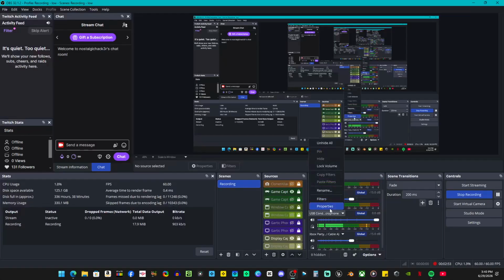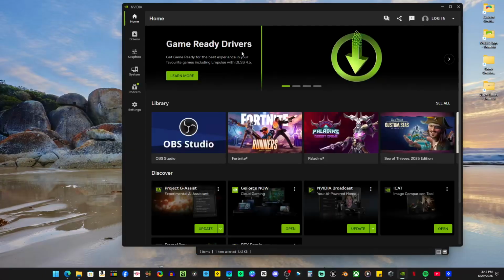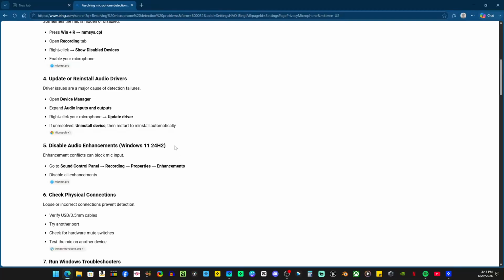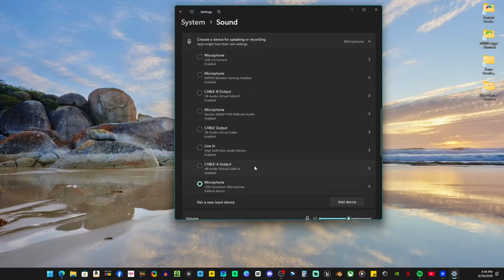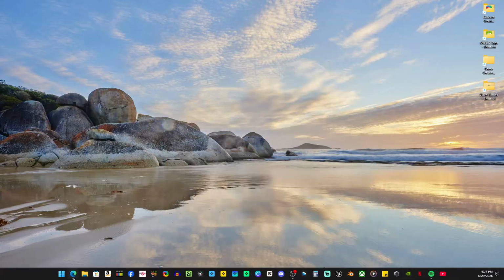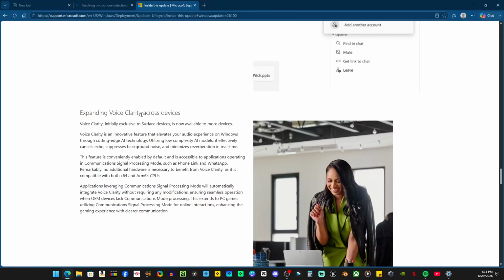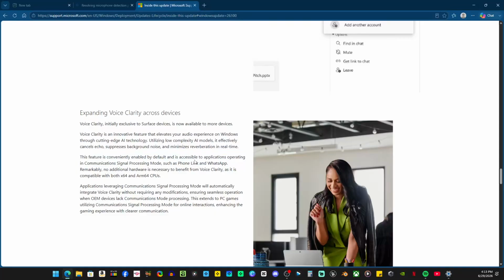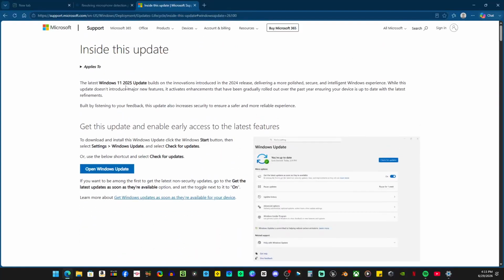Microphone (Disappeared) Fix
Found a fix for "Mic" not showing up...

The other day as I was editing, and trying to do a voice-over I stumbled across my mic not showing up on my editing software, but showing up on other apps like for example OBS. But I didn't want to have to record voiceovers through OBS, so I figured out the fix. So hopefully this helps you with your situation and Hope you guys enjoy, but it's been Nostalgic, Thanks for tuning in, and Hope to see you in the next one, but until then Peace!

Edited on - Movavi /

Timestamps:
0:00 - Intro
0:15 - Intro Closing
0:16 - Explaining My Problem / issue
1:06 - Explained My Problem / issue
1:07 - Going Down The Rabbit Hole I Went Through #1
2:12 - Semi-Done Going Down The Rabbit Hole I Went Through #1
2:13 - Talking About What I Searched For / Found When I Looked It Up
3:53 - Talked About What I Searched For / Found When I Looked It Up
3:54 - Showing The Fix!
7:16 - Finished Showing The Fix!
7:17 - Talking About My Qualms & Preferences With Windows 11
8:23 - Talked About My Qualms & Preferences With Windows 11
8:24 - Showing My Mic In The Software With & Without The Fix
10:25 - Showed My Mic In The Software With & Without The Fix
10:26 - Semi-Outro
10:30 - Semi-Outro Closing
10:31 - Rabbit Hole #2
14:10 - Finished Talking About The Rabbit Hole #2 I Went Down
14:11 - Putting Everything Back To Normal / Talking About The Process
17:23 - Put Everything Back To Normal / Talking About The Process
17:24 - Investigating What The Update "Feature" Was About...
24:51 - Investigated What The Update "Feature" Was About...
24:52 - Last Microphone Checks & Outro
26:07 - Done Last Microphone Checks & Outro
26:08 - Blooper-ish Parts
26:33 - End of Blooper-ish Parts
26:34 - End
26:38 - End of End